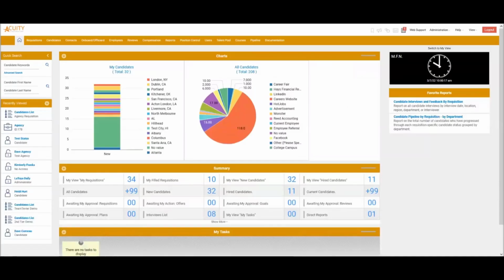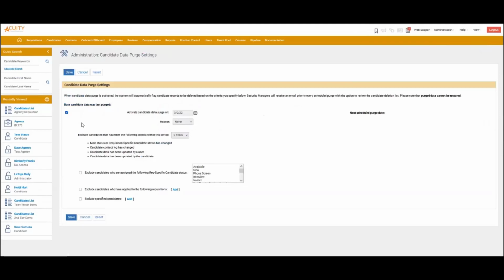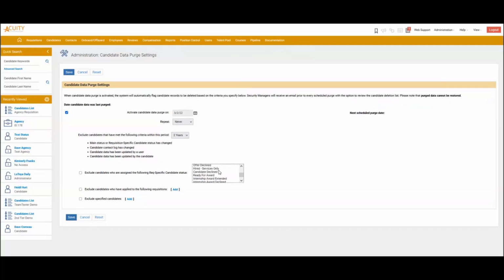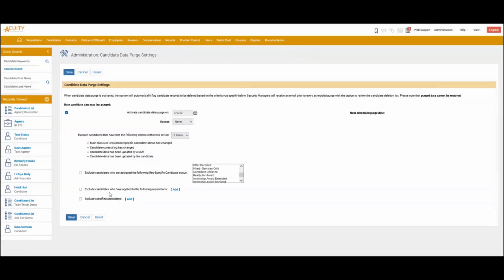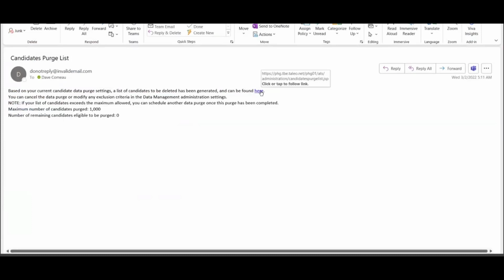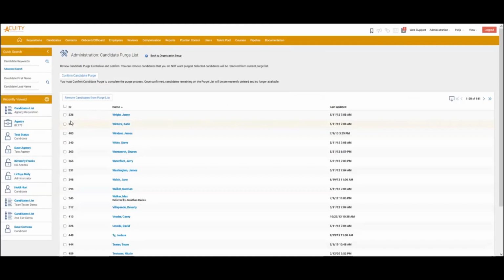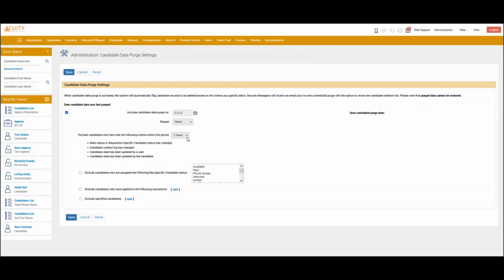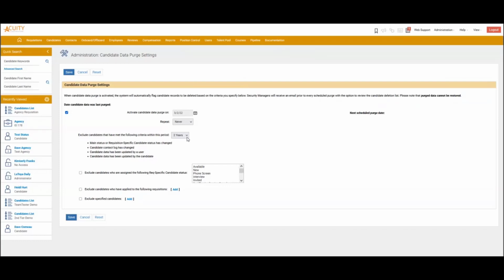Taleo TBE Recruiting – How to Create Candidate Data Purge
In this course you will learn:

How to create a Candidate Data Purge to Delete candidates that have not updated their file in x number of years
How to confirm the candidate data purge